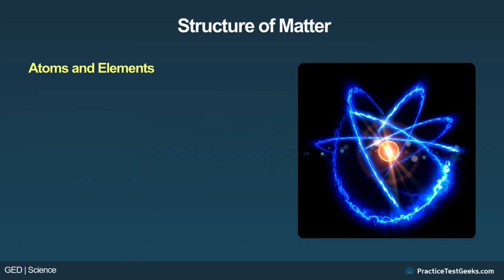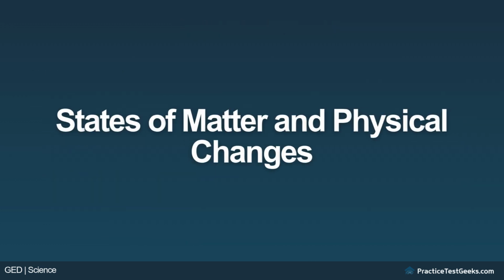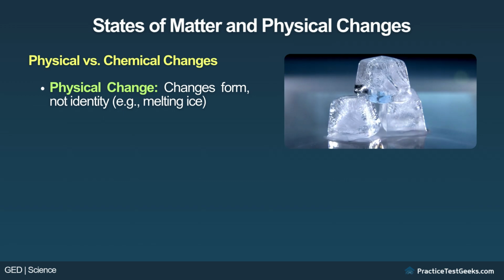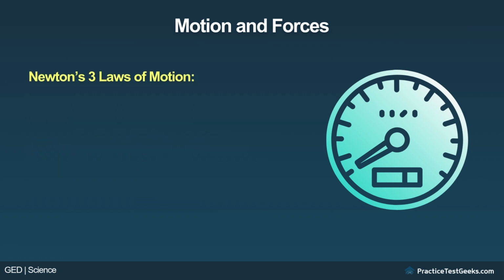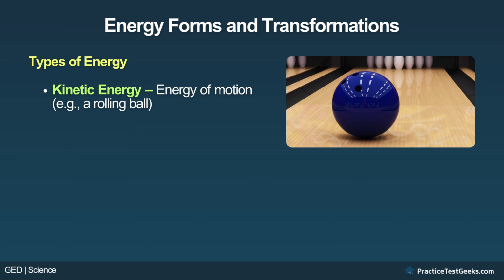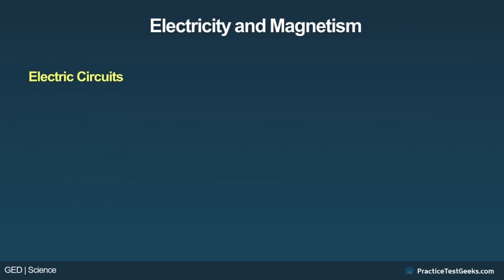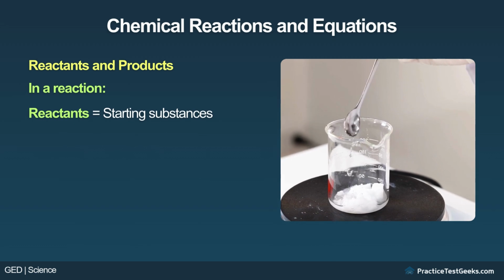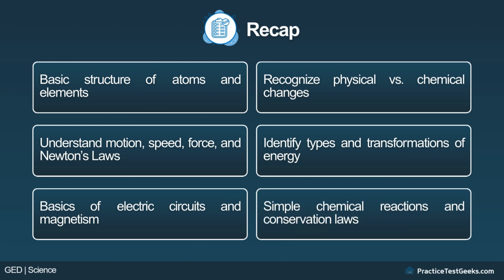GED Practice Test 2026 General Educational Development - Full Course Physical Science Guide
00:00 - GED Introduction to Physical Science & GED Chemistry Physics Matter Overview
00:22 - GED Structure of Matter & GED Atoms Molecules Elements Periodic Table Protons Neutrons
01:40 - GED States of Matter Physical Changes & GED Solid Liquid Gas Phase Changes Properties
03:18 - GED Motion Forces & GED Newton's Laws Gravity Friction Speed Velocity Acceleration
04:52 - GED Energy Forms Transformations & GED Kinetic Potential Energy Conservation Law
06:13 - GED Electricity Magnetism & GED Circuits Current Voltage Resistance Electromagnetic Force
07:11 - GED Chemical Reactions Equations & GED Reactants Products Balancing Conservation Mass
08:18 - GED Recap & GED Physical Science Summary Key Takeaways Review